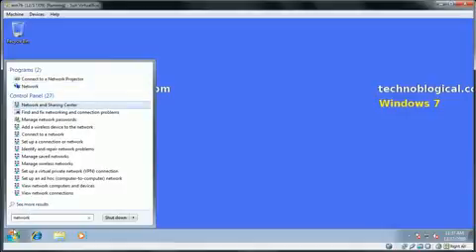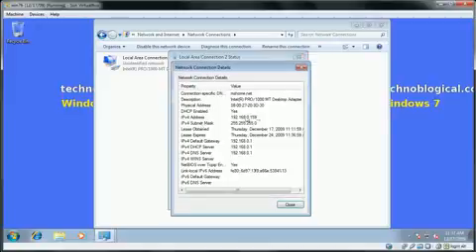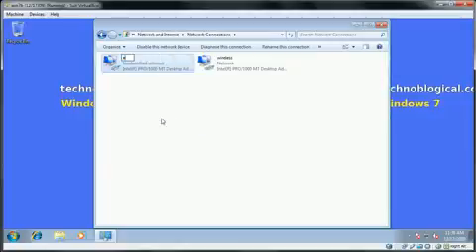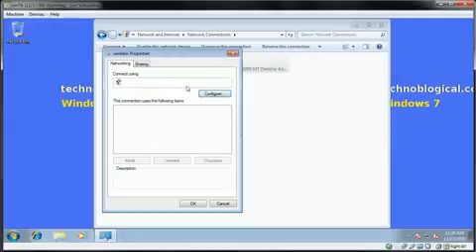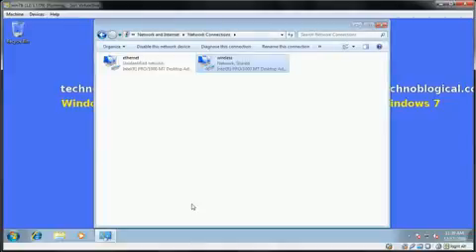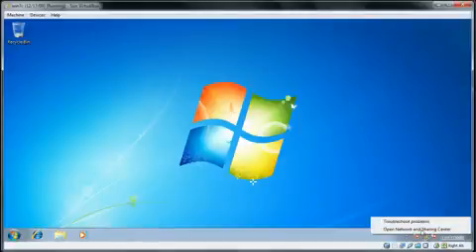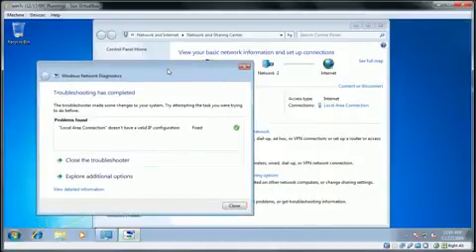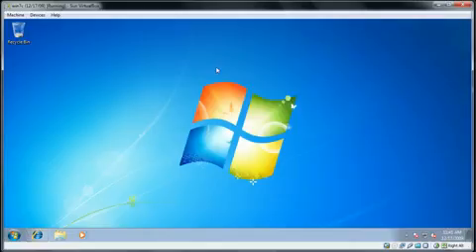Windows 7 Internet Connection Sharing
windows 7 tutorial internet sharing